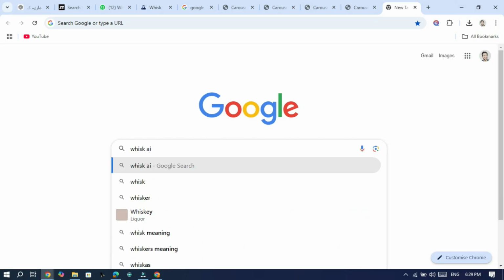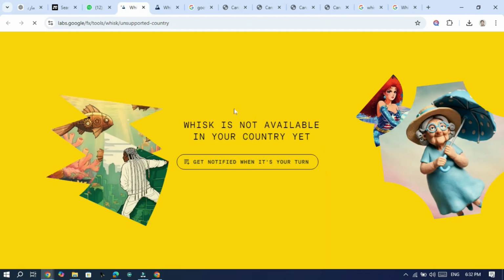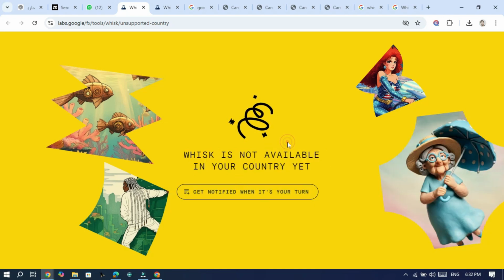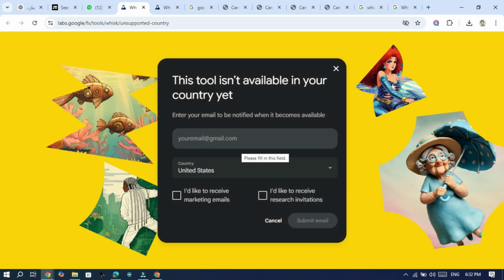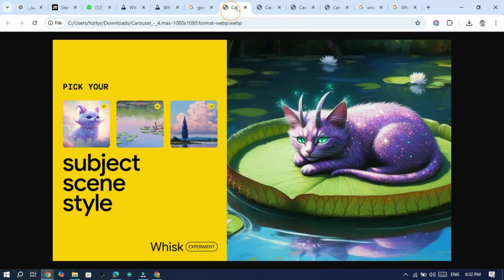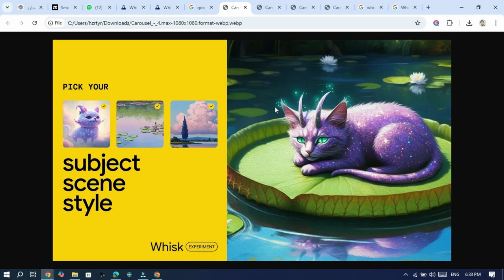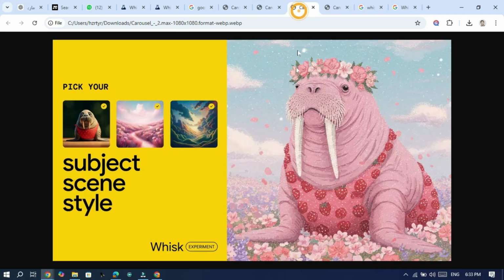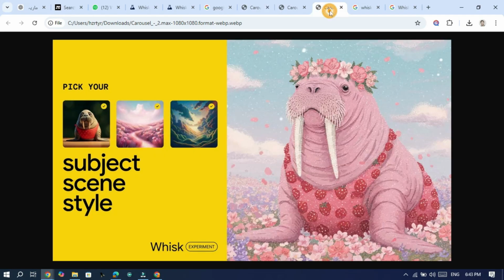Google Whisk Explained: Revolutionary AI Tool for Creatives (Gemini + Imagine 3)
Hi everyone! In this video, we’re diving into Google’s newest AI experiment: Whisk! 🚀 This innovative tool combines images with AI to help you create and remix unique ideas effortlessly. Whisk uses Google’s Gemini AI and Imagine 3 models for seamless idea exploration, making it perfect for artists, designers, and creatives.

Watch as I break down how Whisk works, from dragging and dropping images to generating stunning visuals. Find out how you can try Whisk and why it’s the next big thing in creative AI tools.

🌟 Not available in your country yet? I’ll also show you how to stay updated for future access.
💡 Don’t miss this detailed guide and my tips for using Whisk effectively!